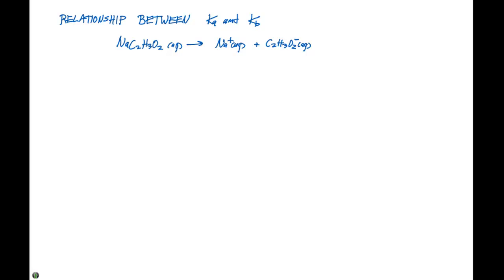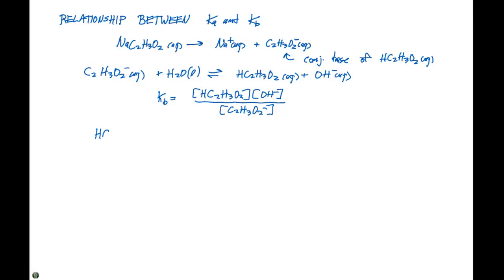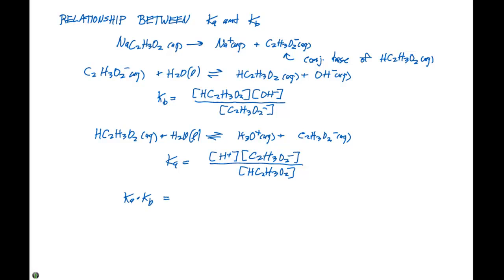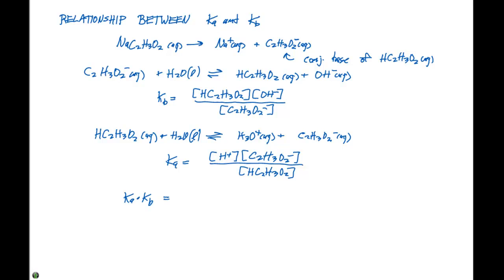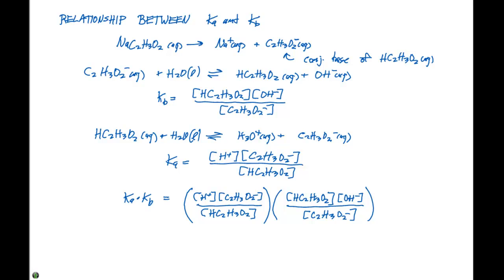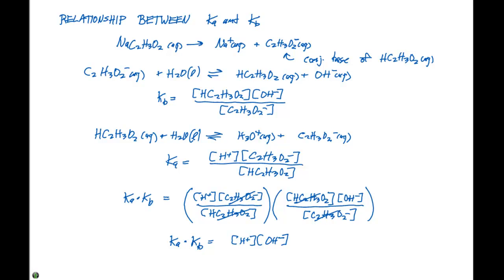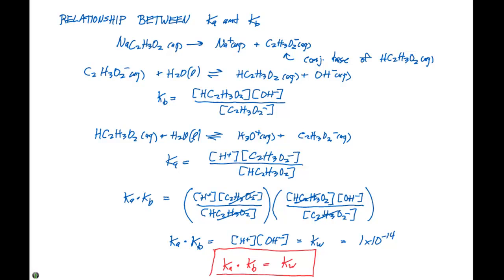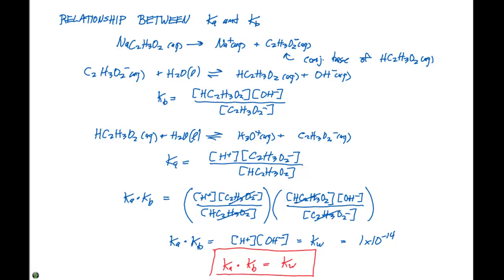16.8 Relationship Between Ka and Kb